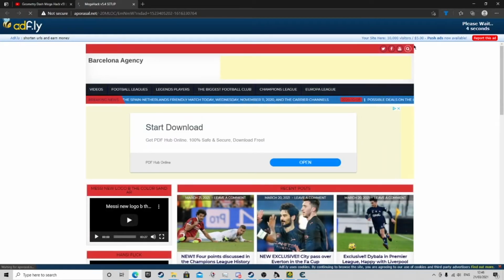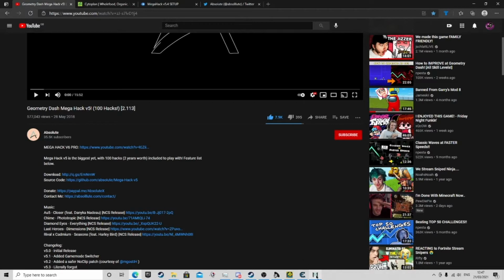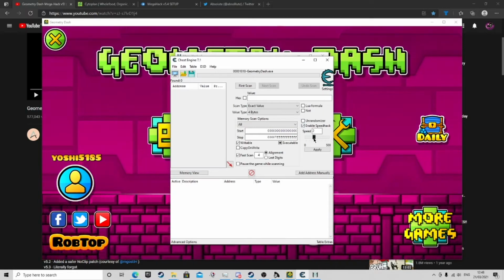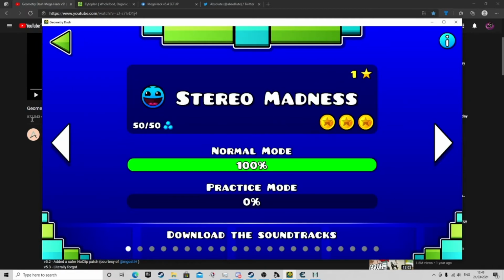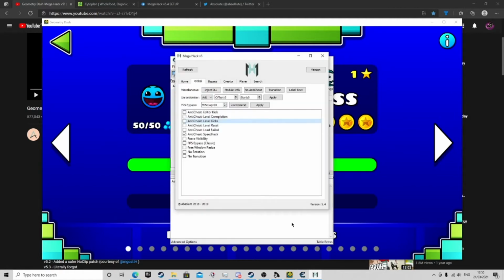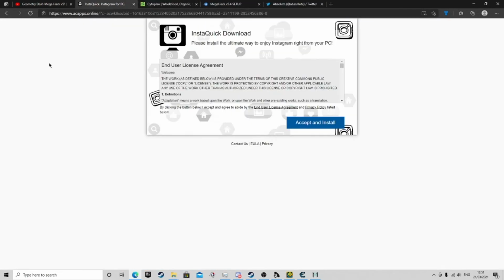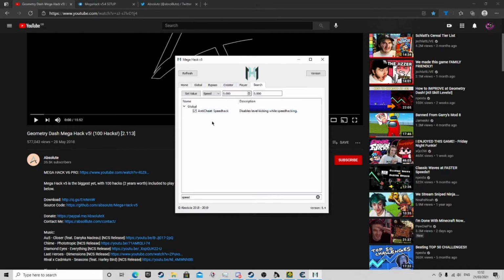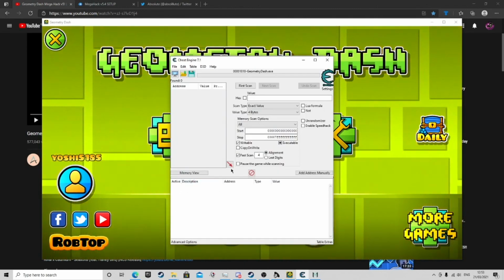How to bypass speedhack and no-clip kicking in Geometry Dash - Mega Hack V5 | Working 21/03/21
This video is a follow up to the last tutorial I made. Go and check it out below!